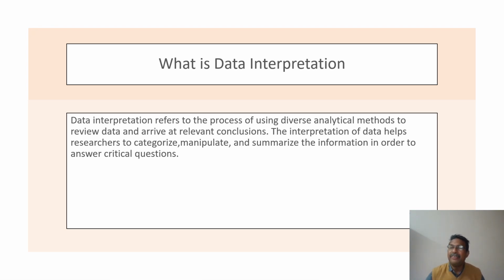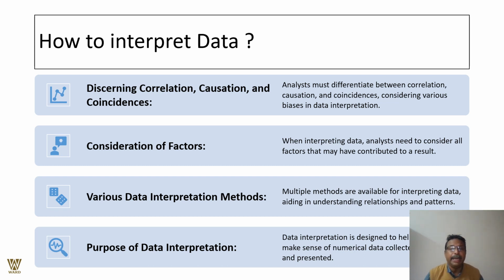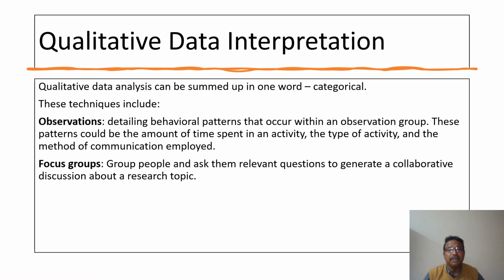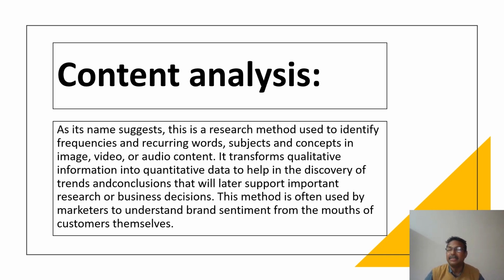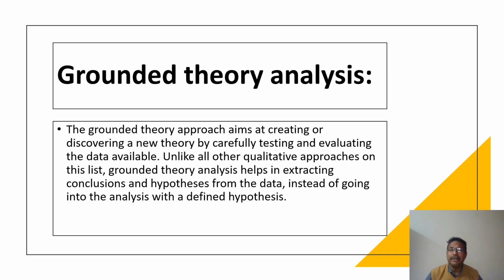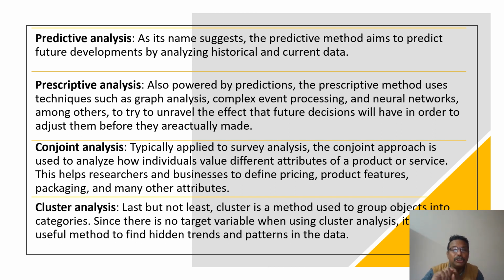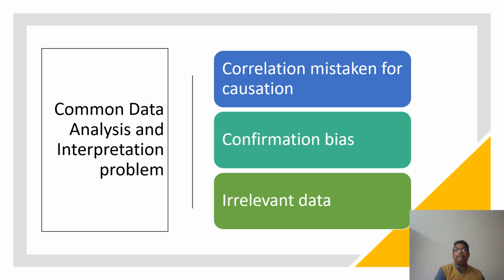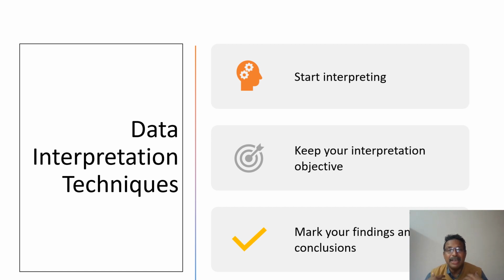Data Analysis and Interpretation